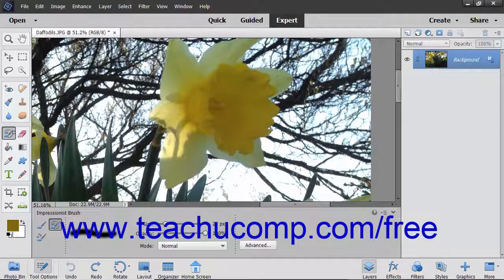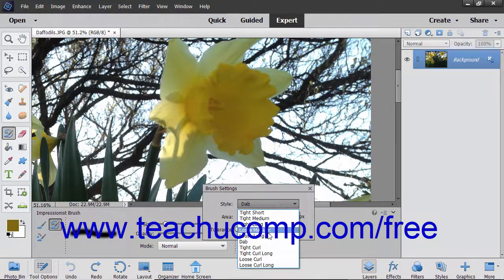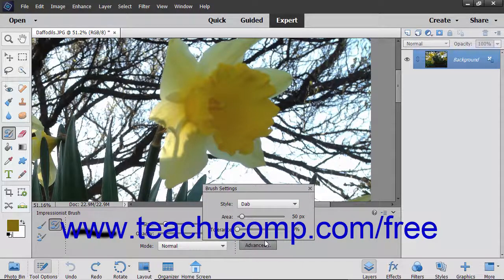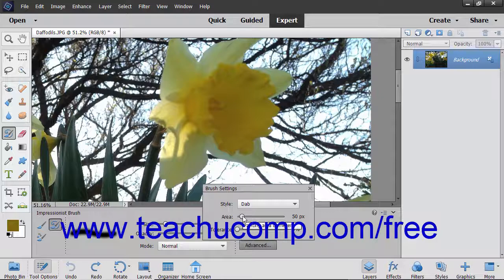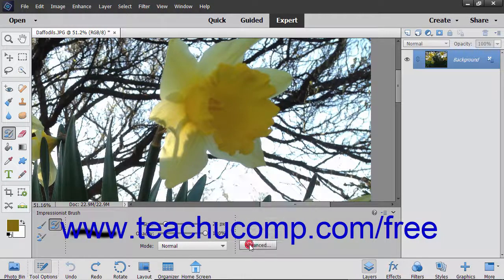Photoshop Elements 2019 Tutorial The Impressionist Brush Adobe Training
Learn how to use the impressionist brush in Adobe Photoshop Elements A clip from Mastering Photoshop Elements Made Easy v. 2019. - the most comprehensive Photoshop Elements tutorial available. Visit us today!